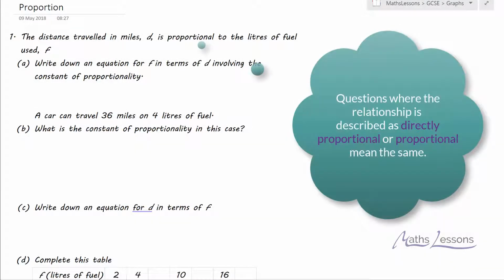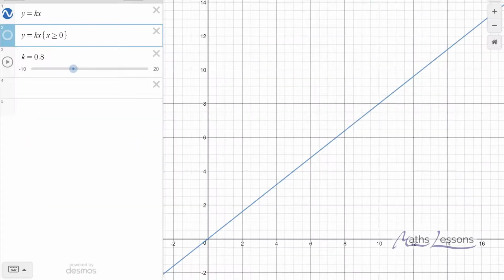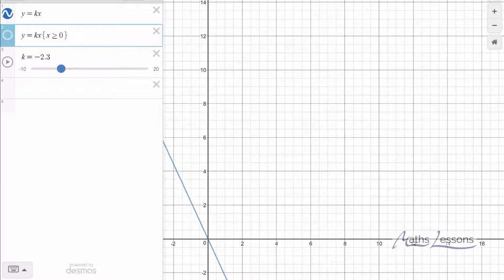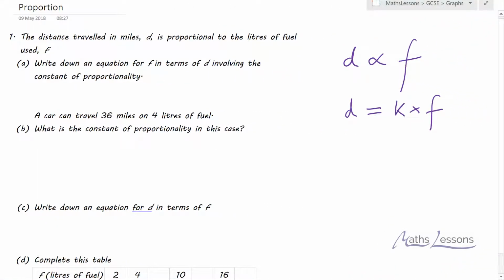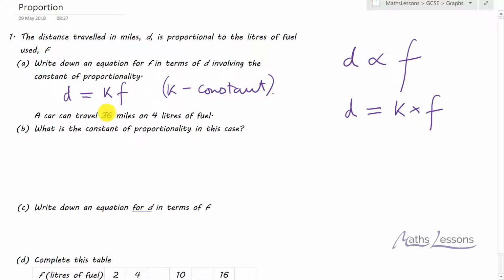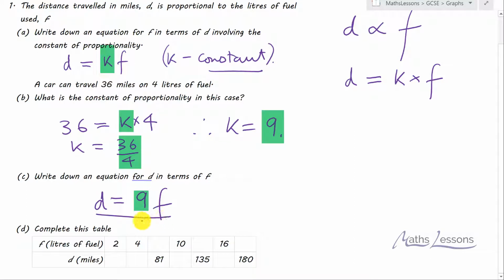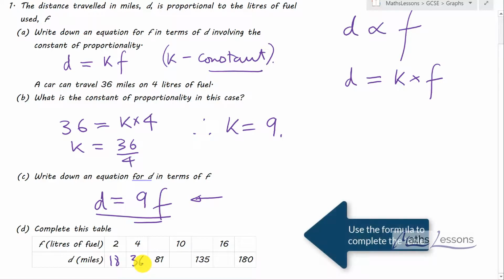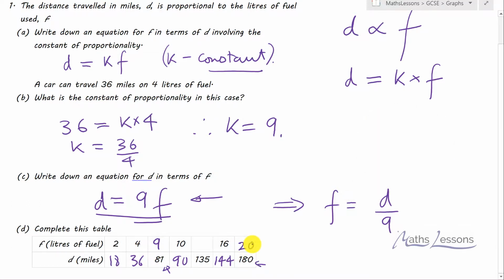GCSE Direct proportion